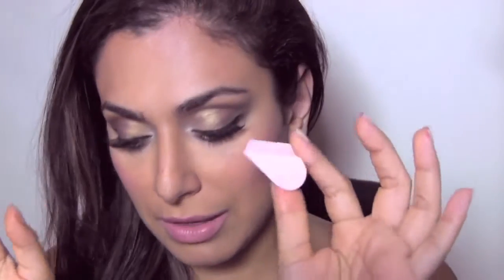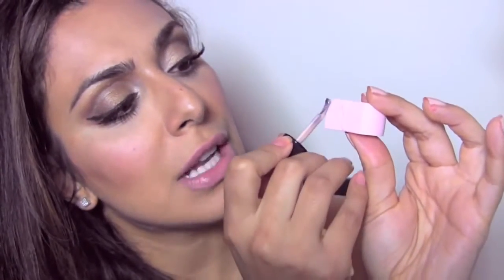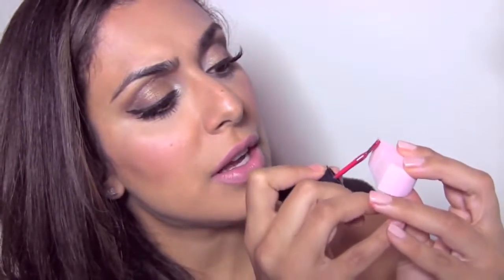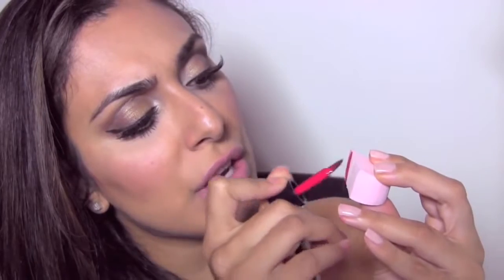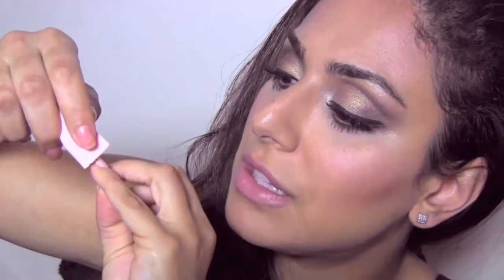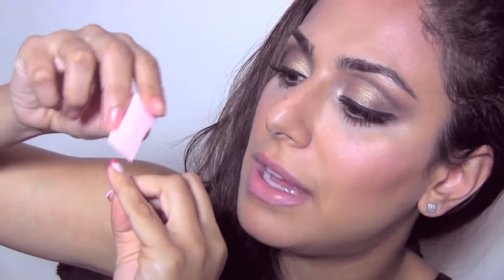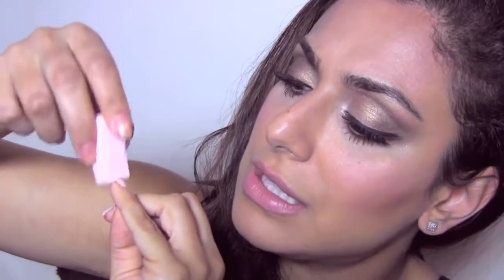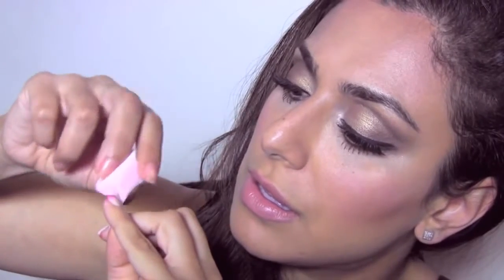BEST WAY How to do Ombre Nails_طريقة_الحصول_على_مناكير_اومبري